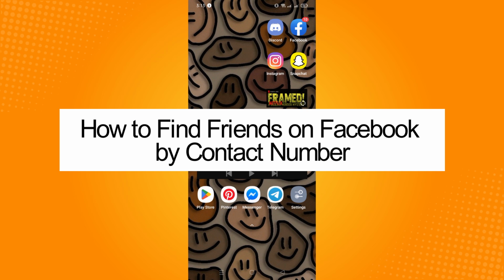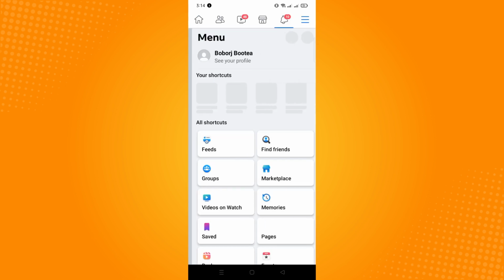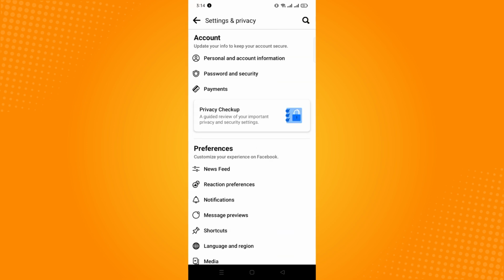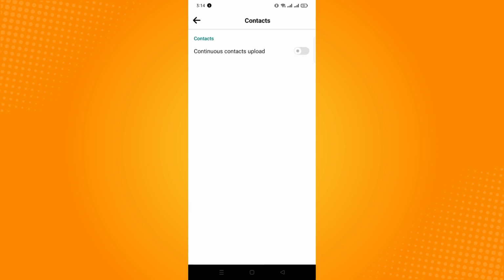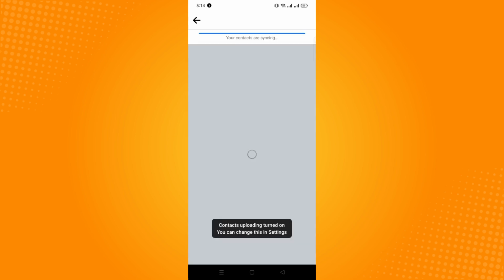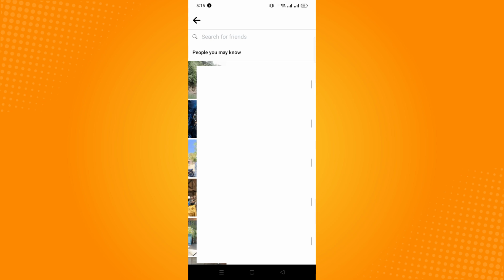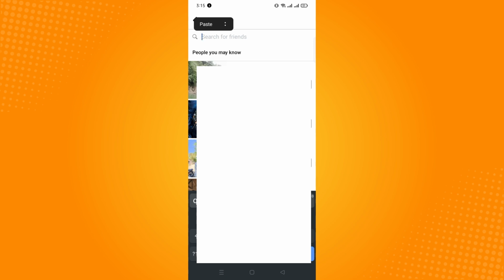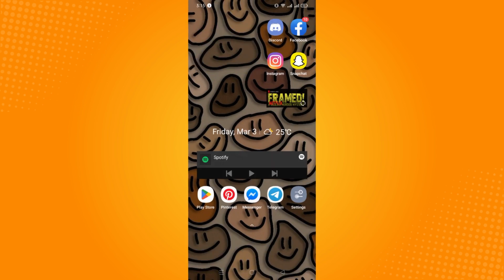How to Find Friends on Facebook by Contact Number (2023)